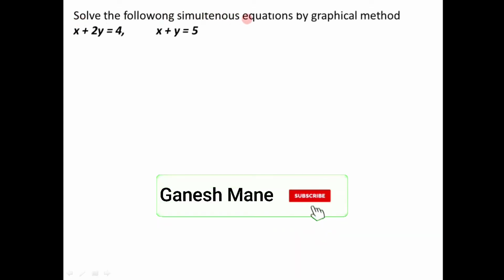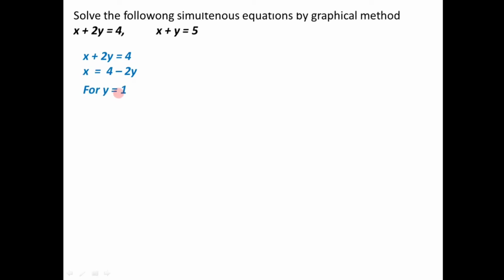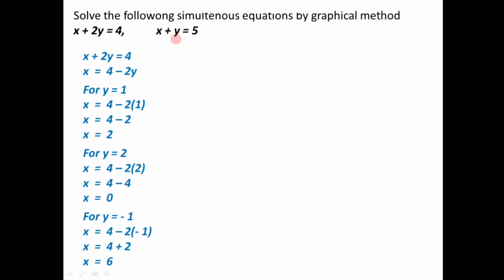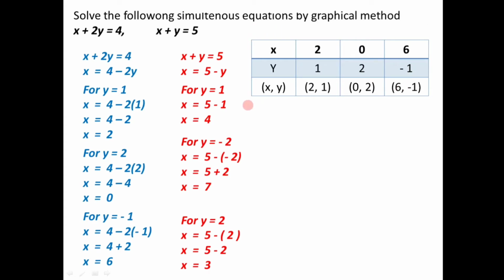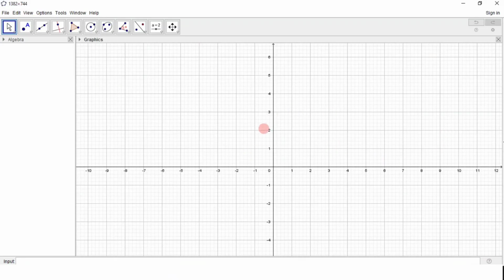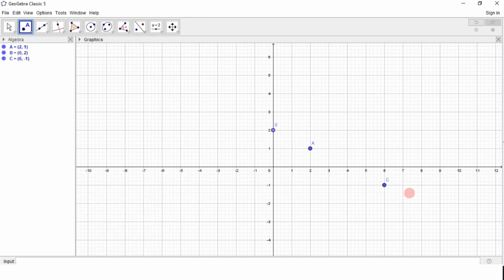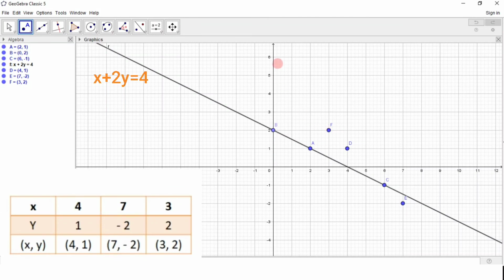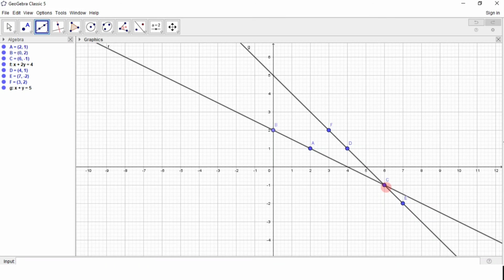Graphical Method - Solution of linear equations using graphical method - class 10 - Maths part 1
How to solve linear equations using Graphical method